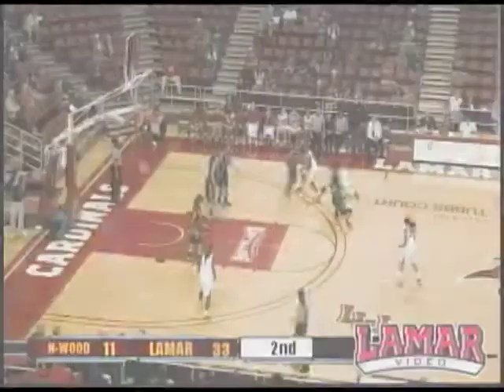Lamar Women's Basketball: Northwood Highlights